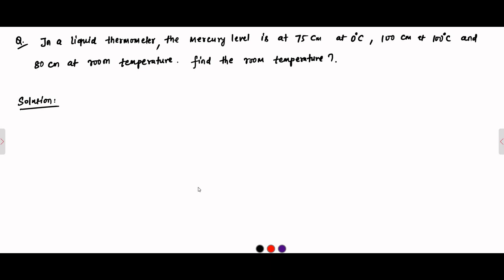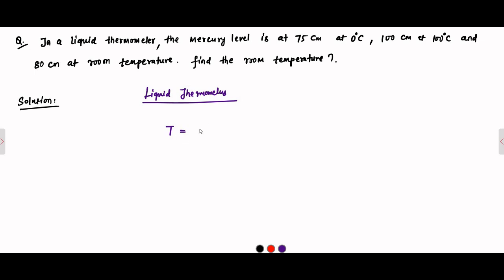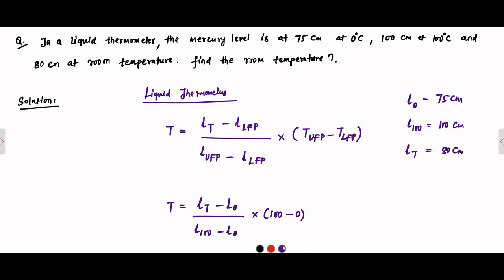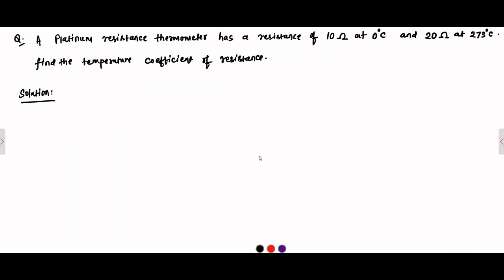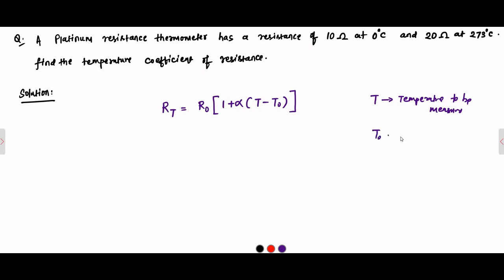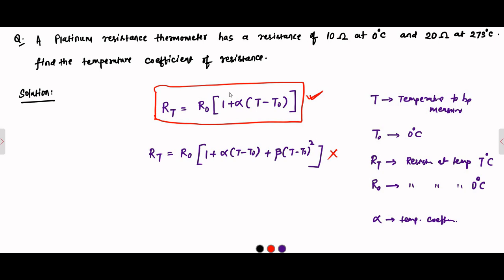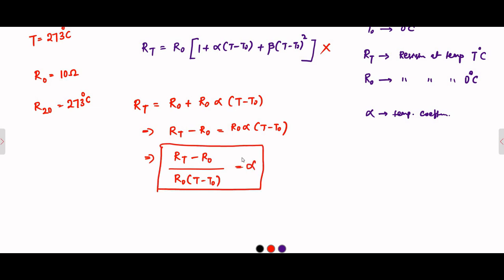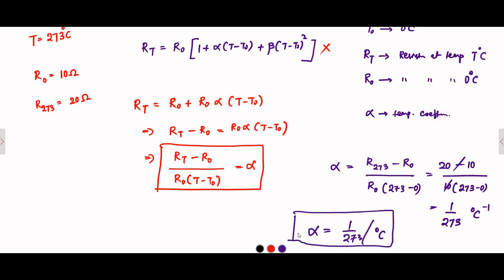Temperature Measurement And Temperature Scales | Questions 7 | Thermodynamics